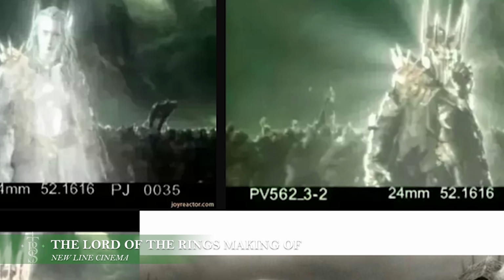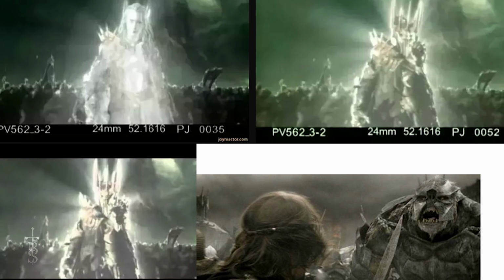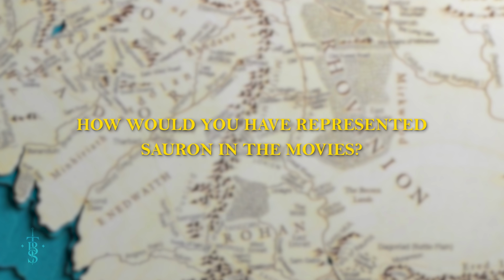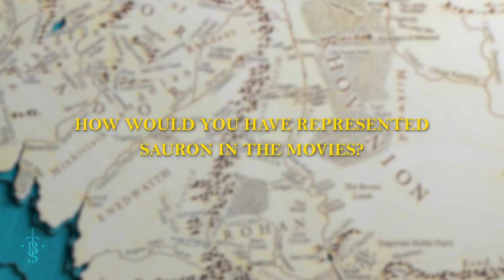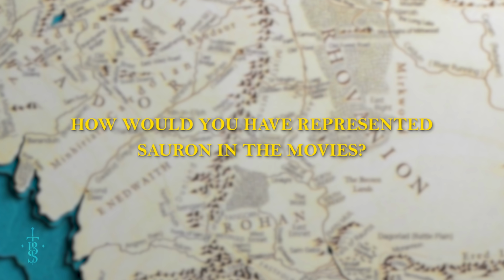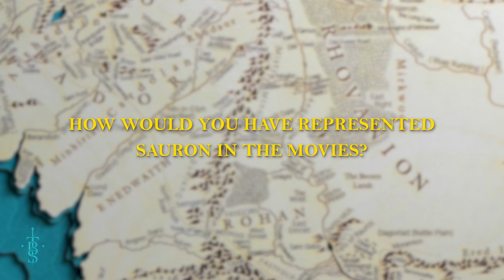The Character of SAURON Differences! | Book vs Movie Differences | Middle Earth Lore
Today we delve back into the differences between the J.R.R. Tolkien books and the Peter Jackson trilogy adaptation. In this video we will be looking at the character of the dark lord Sauron and discuss how he is changed for the sake of the movies!

Also, do not forget to leave a comment of either "Book Sauron" or "Movie Sauron" to let me know which of the versions you prefer!

Lots of great, exclusive content, even discounts on our original merch! You have different tier options between $2 - $250, which can get you everything from exclusive access to upcoming videos, shoutouts, discounts, access to original artwork, producer credits on productions etc.

Also here are our other social media links too!

Any future news and updates regarding the show or anything else, we will be sure to let you guys know ASAP!

We do not claim to own the rights to any of the art work used throughout this video. All credit must go to the talented artists. If we have not credited an artist, it is because we could not find an owner of the art. Please message us if we have not credited you!

Thumbnail Art:
"Sauron The Lord of the Rings" - William Faucher
"The Eye of Sauron" - DinoDrawing

Art in order of first appearance:
Sauron - Harlequins-Graveyard
Sauron Forges The One - Ivan Cavini
Dark Lord - Helm1892
Sauron – Insant
The Ships of the Faithful - Ted Nasmith
Sauron 2Sides – VictorLafaye
Sauron-As He Sat The One Ring Upon His Finger – IngvildSchageArt
Sauron War of the Last Alliance – MattDeMino
Sauron vs. Elendil and Gil-galad on Orodruin – KipRasmussen
Gollum - Mark22
Sauron - Jerry Vanderstelt
Sauron – Grimhel
Sauron - ZI-PA
Sauron – Variones
Sauron's Army (Lord of the Rings) - mati-figueroa97
Sauron - Ramiel17
The Lord of the Rings Making Of – New Line Cinema
One ring to rule them all (lotr) – AnatoFinnstark
Sauron - SpartanK42
One for the Dark Lord – Dartxo
Sauron – Shockbolt
Lord of the Rings - Yanmo Zhang
Mordor – kvacm
Sauron - AnotherStranger-Me
Sauron the Deceiver – toherrys
Sauron's Eye – demigoddess
Dark Lord Sauron - Art-Calavera
Elfs of the last alliance – tiamatnightmare
Isildur sketch - Bohemian Weasel
The One who control them all – Tomycase
The Lord of the Rings – The Fellowship of the Ring (2001) – New Line Cinema
Sauron – JohnnySlowhand
Sauron - Jean Pascal Leclerc Kegle
And Finrod fell before the Throne – KuraiGeijutsu
An Enemy Revealed Gandalf vs Sauron – LaurenceAndrewPage
The One Ring - LOTR - Jimmy-Appelt